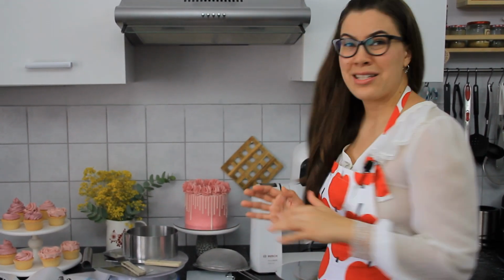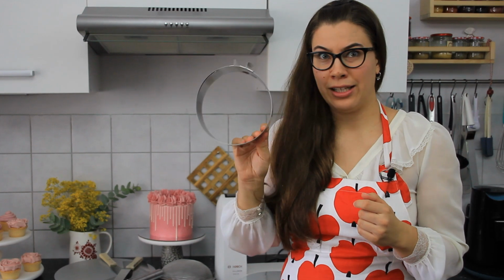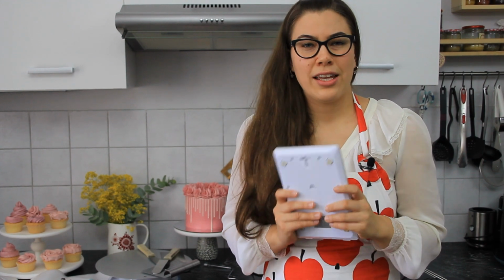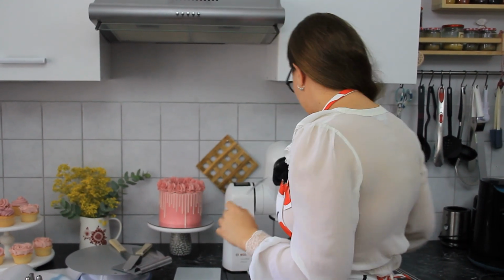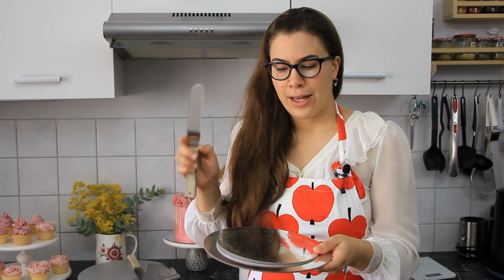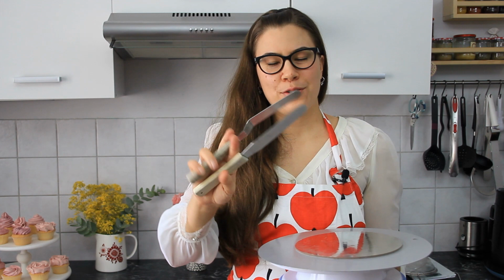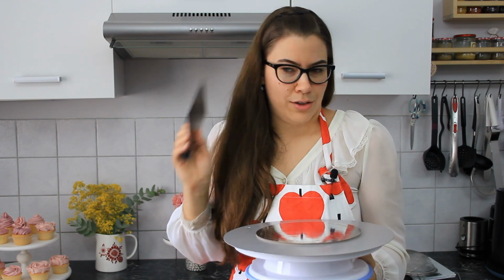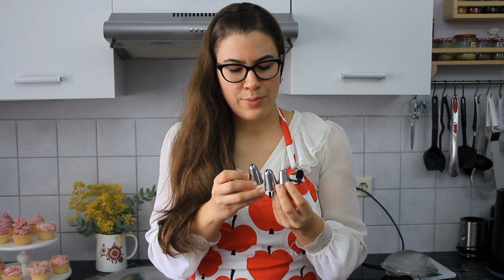ESSENTIAL CAKE MAKING & DECORATING EQUIPMENT | CAKE BASICS EP.3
Hi lovelies, today is going to be a little different video. You might know already a bit about my cake basics videos and today I wanted to make a video discussing the cake equipment that I use to make my cakes and that I think are necessary to decorate cakes. I have an over 4 years experience of making cakes and everything I do I have learned myself while doing. I don't like to invest a lot of money into things I don't think are necessary and so I have only bought the equipment that I really think I need. I will be telling you all about that in this video and also explaining why each of these is important. This will also mean that we will be able to start going into more cake making now that this video is up 😊

The Equiment I mentioned in the video:

Standing mixer
Hand mixer
Scale (this is not the one I have but of similar kind, I bought mine from a local store so you might want to compare prices in your local stores as well)
Cake ring
Cake lifter
Cake turning table + spatulas
Cake scraper
Cake layer cutter (I got mine in a local store, but it is similar to this one)
Piping bags
Piping nozzles
Cake boards